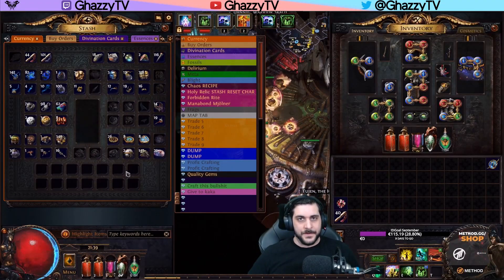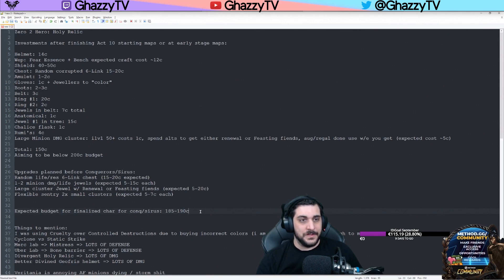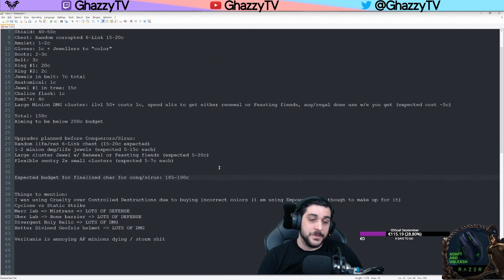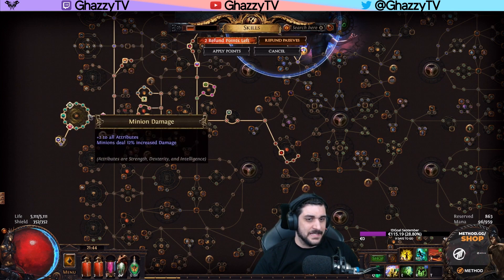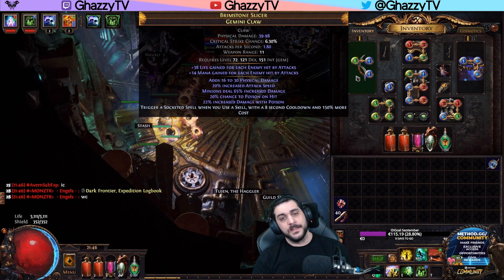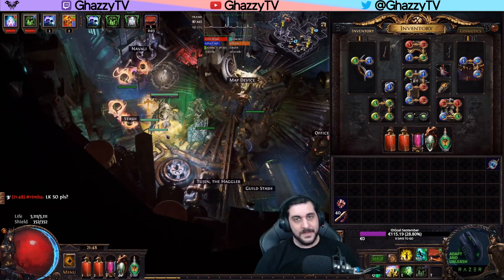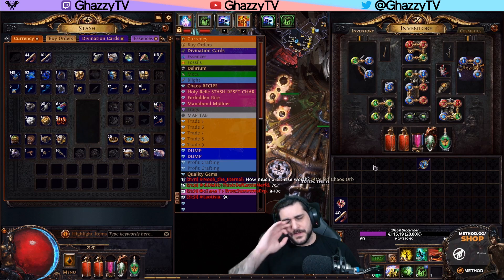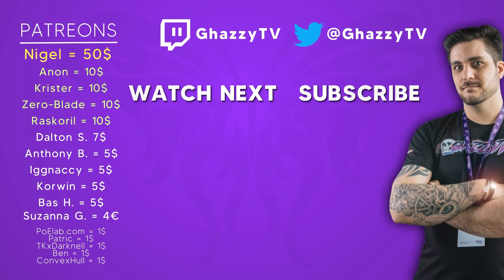FINAL Zero 2 Hero - HOLY RELIC | Path of Exile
This video features a new series "Zero 2 Hero" that I'll be doing if the community enjoys it (let me know in the comments below if you want more of this!). We start with a completely cleaned stash and progress the character from lvl 1 to killing A8 Sirus without any meta plays, no profit crafting no profit farming, just playing the game generically.

FOLLOW GHAZZY!